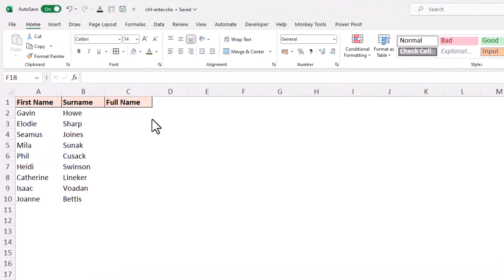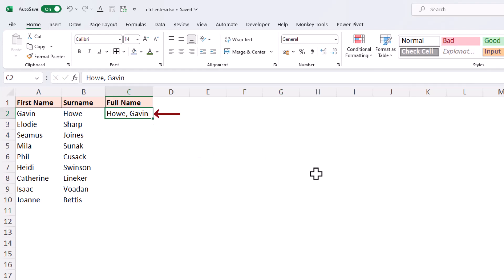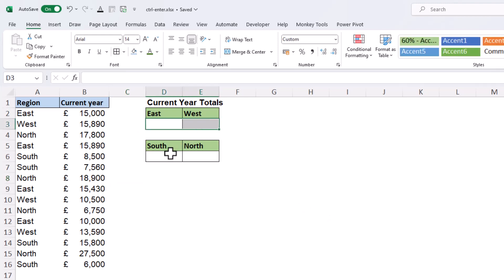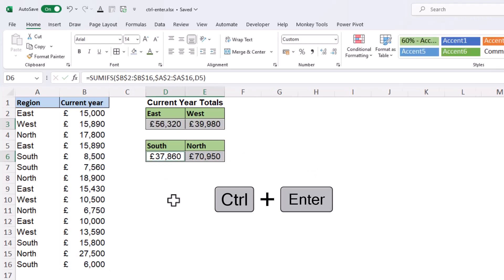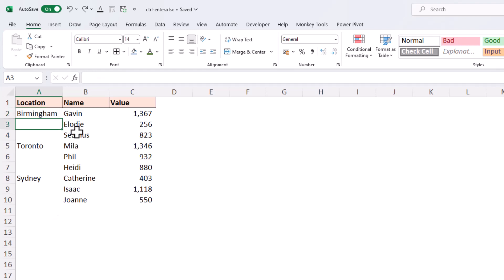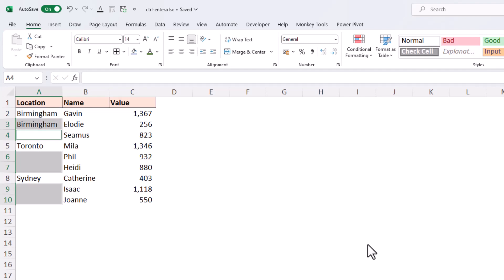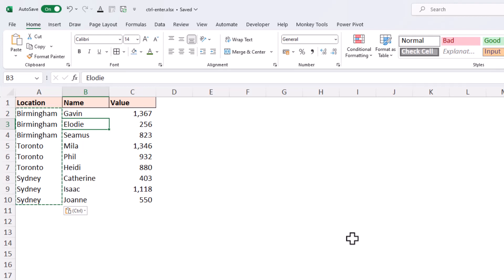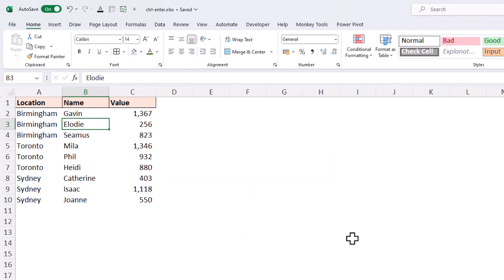Magical Ctrl + Enter Excel Shortcut 😮 (THREE Examples)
This videos contains three examples of the brilliant Ctrl + Enter Excel shortcut.

There are many useful keyboard shortcuts in Excel, and Ctrl + Enter must be one of the best (the paste values shortcut in this video is also awesome).

00:00 - Introduction
00:20 - Enter and stay on the same cell
01:28 - Write formulas to non-adjacent cells
02:42 - Fill empty cells in used range

Learning a few Excel shortcuts does not make you an Excel expert, but it certainly helps to save time on tedious tasks.